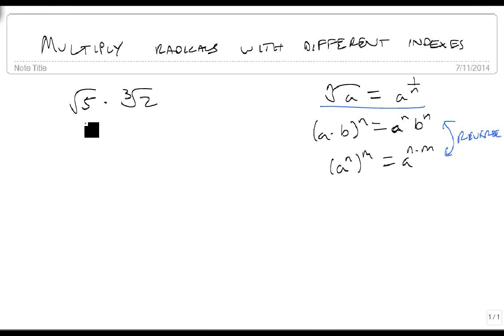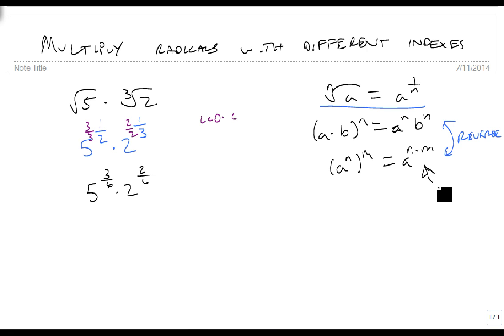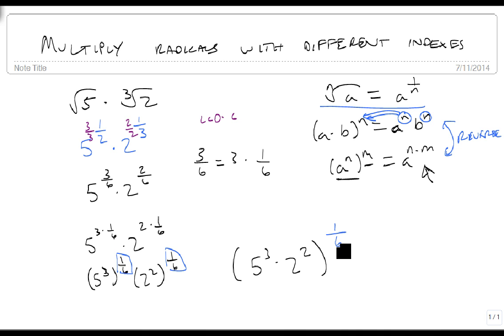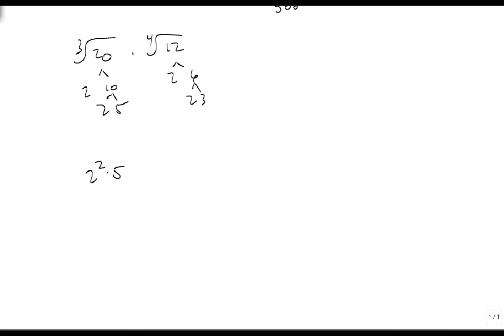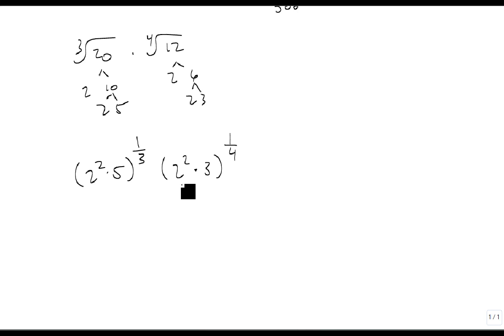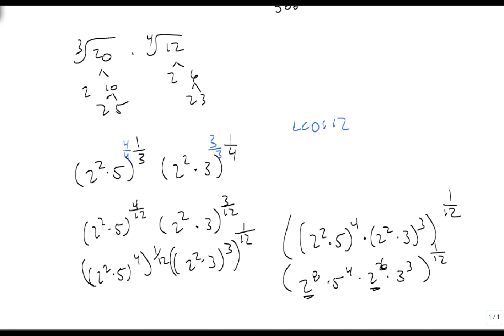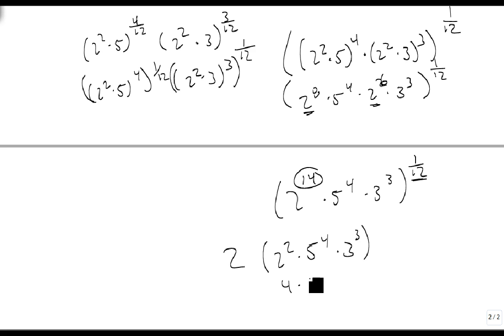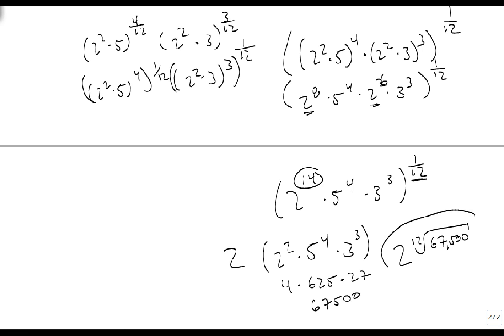Multiply radicals with different indexes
This video shows how to multiply radicals that have different indexes.